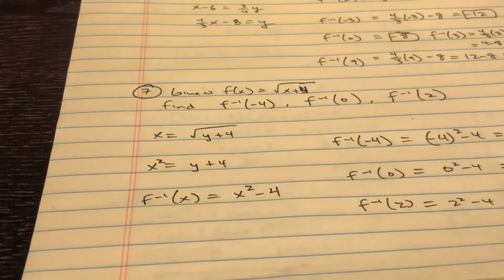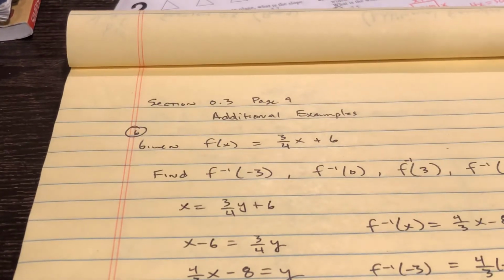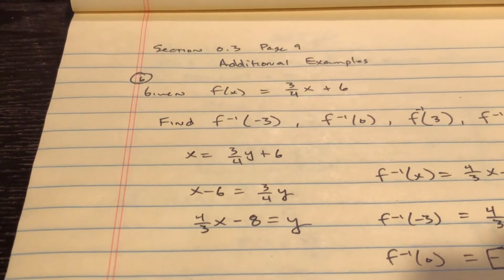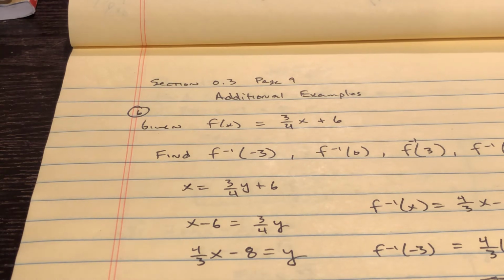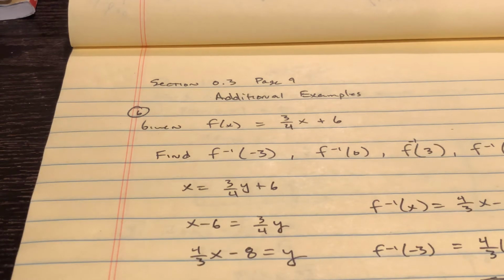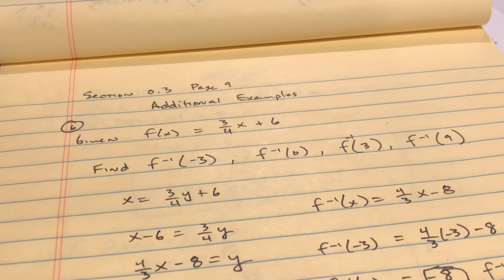Calculus Fall 2020 Review Unit Lesson #6